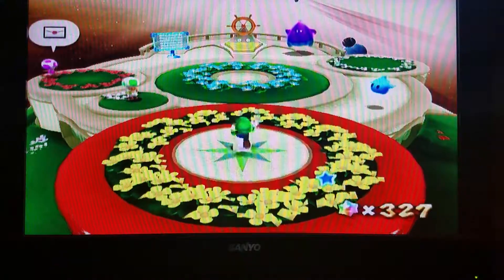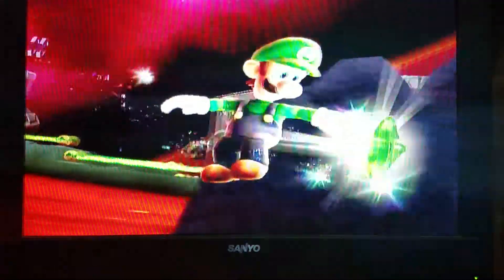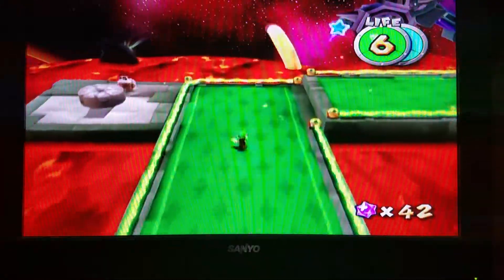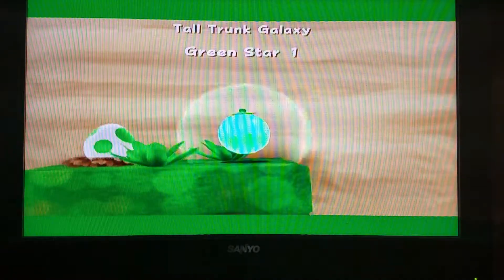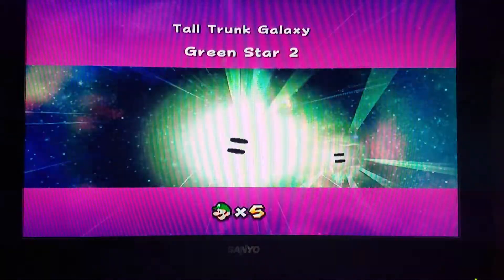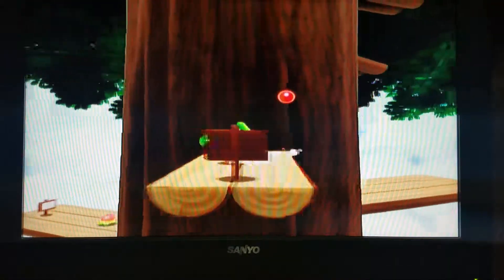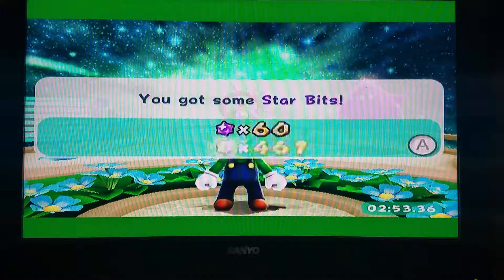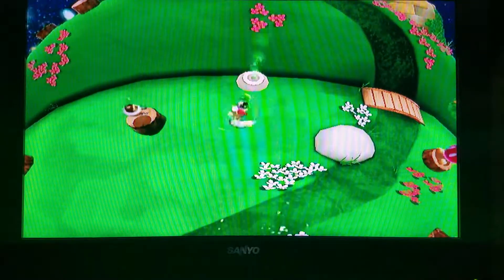Mario Galaxy 2 Part 45 - Random Infinite Flutter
Break the game